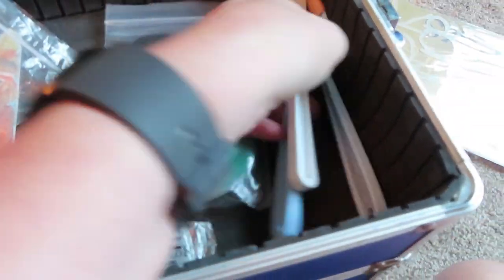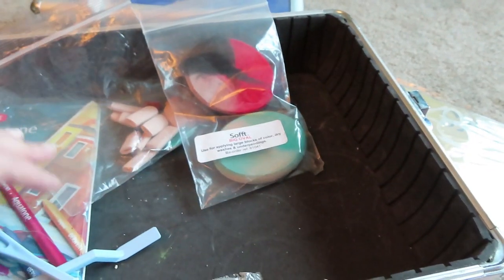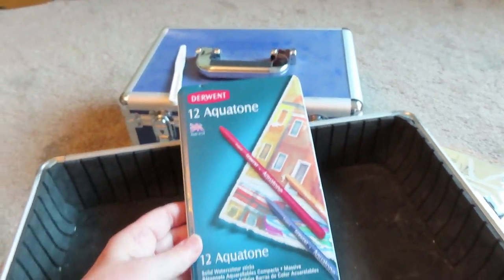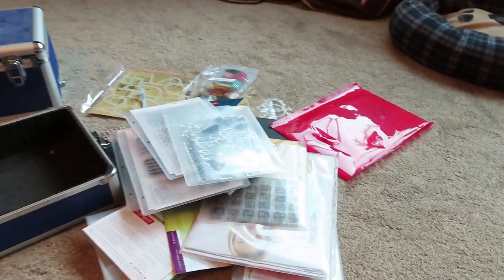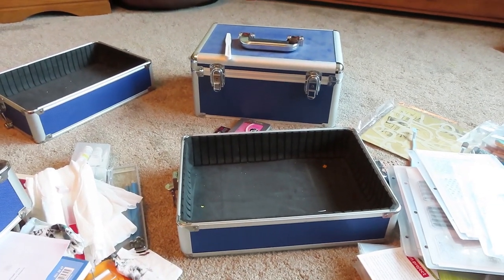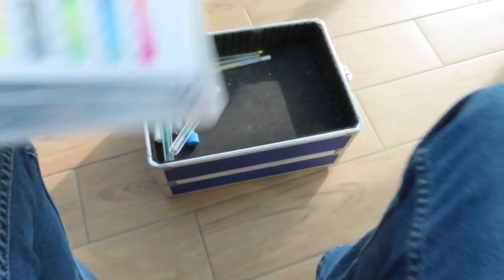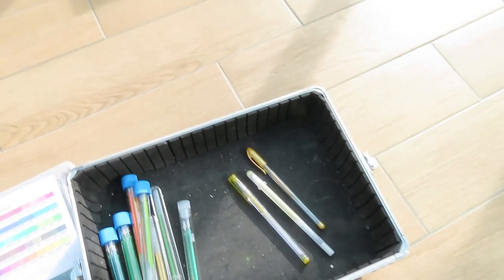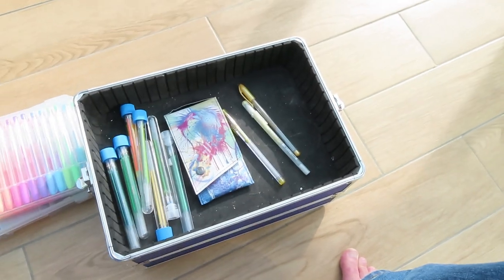The Ultimate Travel Colouring Kit || Coloring on the Go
I used to use this box as a travelling art journaling box and I used to take it with me when we went away to various holiday homes (link to old video I decided to turn it into the "Ultimate Travel Colouring Kit"

*Link to items shown*
Box: - I bought it on eBay 10n years ago and can't find a similar one with the same top

*Pencil Section*
Brutfuner 180 Pencils
Arteza 120 Pencils
Pencil Wrap

*Gel Pen Section*
Cheapy Gel Pens (with good Neons)
Color Technik Gel Pens are no longer available, but the Chromatek are as good just with a little less ink
Chromatek refills

*Alcohol Pen Section*
Oleep 80 Markers
Ohuhu Slim Markers (that yellow)

*Colouring Book Section*
Lulu Mayo Cute Animals
Rose Windows
Matchstick Mouse Summer
Matchstick Mouse Floral
50 Nighttime Mandalas
Floral Mandalas
Fantasy Tiny Homes
50 Stylish Mandalas